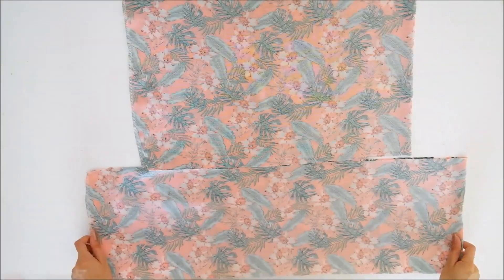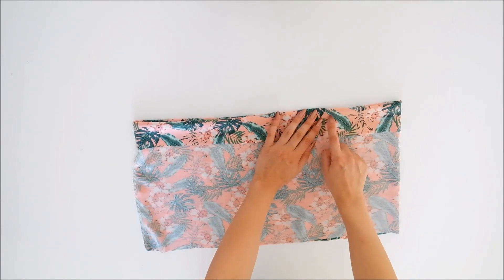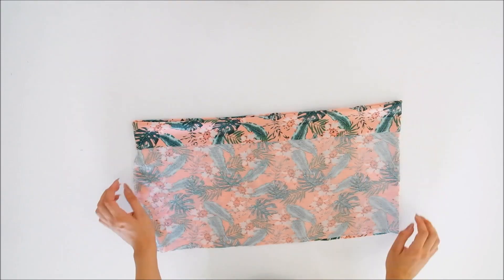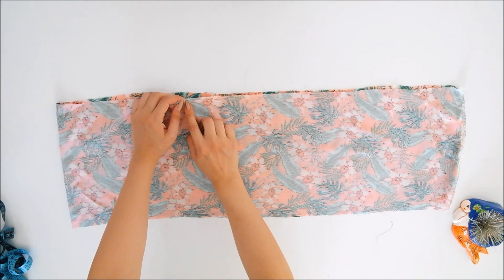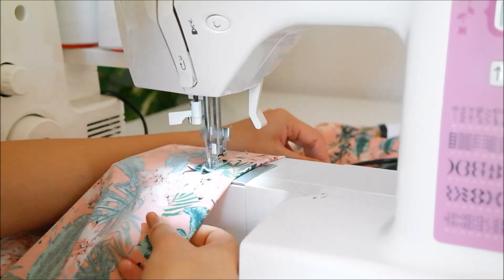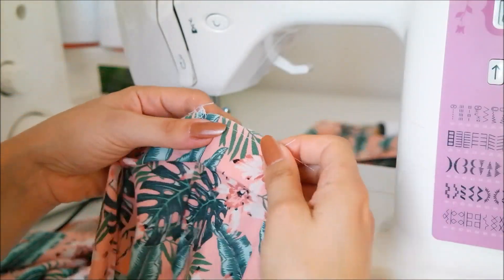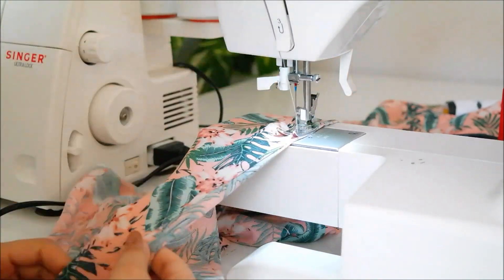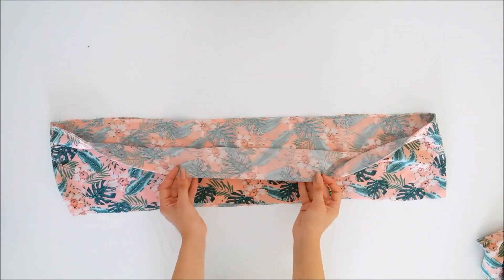YARIM METRE KUMAŞTAN ÇOK KOLAY FIRFIRLI ETEK DİKİMİ | Damla Toral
Herkese merhaba! Ben Damla Toral. Bugün sizlerle 50 cmlik bir kumaştan nasıl fırfırlı etek diktiğimi paylaşacağım. Kumaşın kalitesi, rengi ve desenine gerçekten hayran kalmıştım. Çok küçük bir parçaydı, yine de hayalimdeki eteği dikebildim. Benim çok hoşuma gitti umarım sizler de beğenirsiniz :)

- BANA ULAŞIN -

Dikiş Makinesi : Singer Starlet 6699

Overlok Makinesi : Singer Ultralock - 14SH654